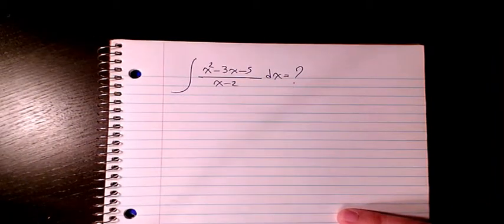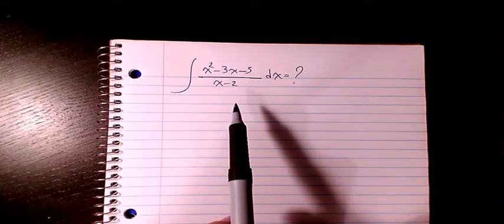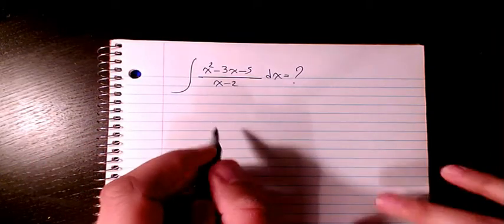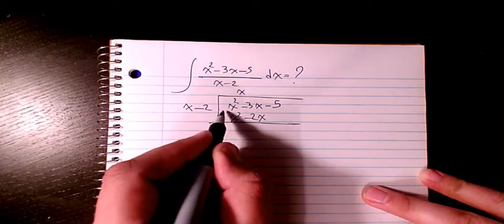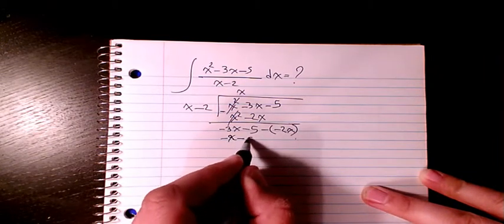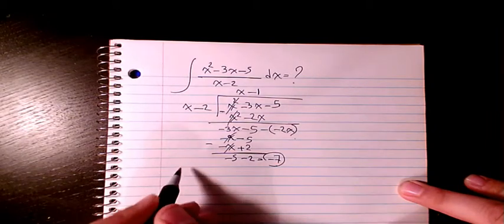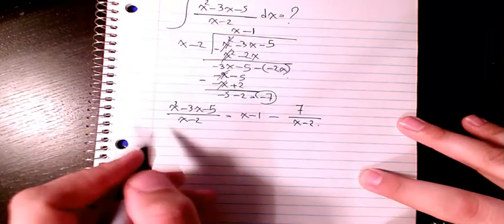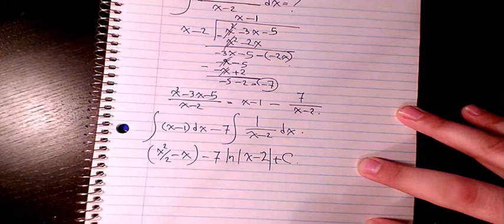How to integrate (x^2-3x-5)/(x-2), Indefinite Integral, Calculus